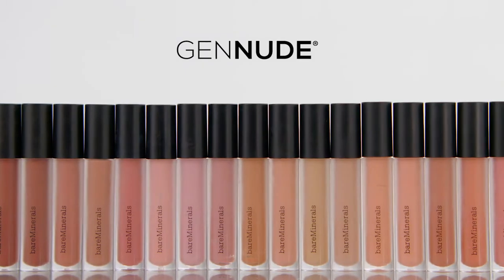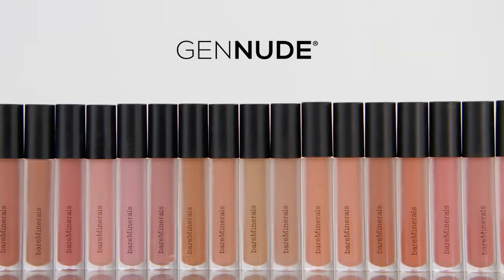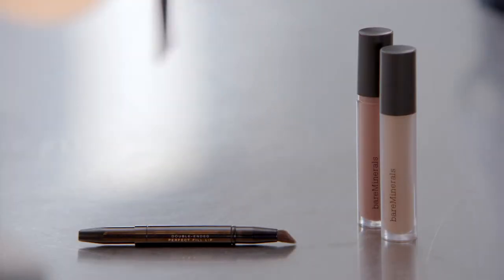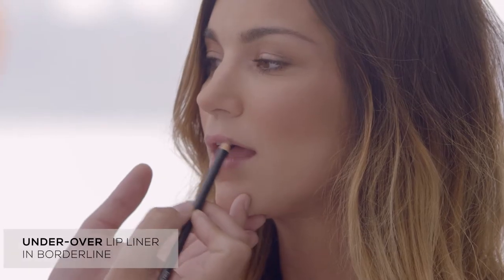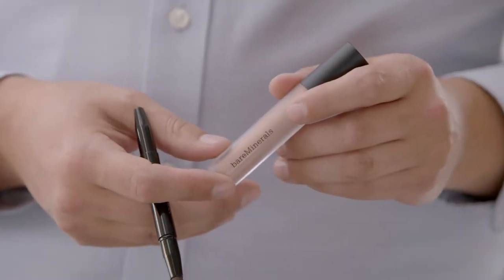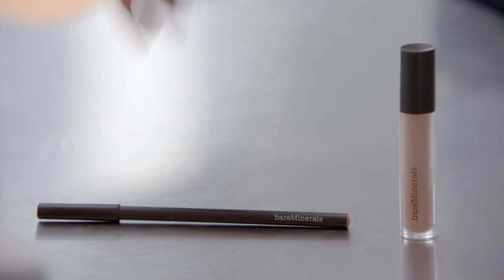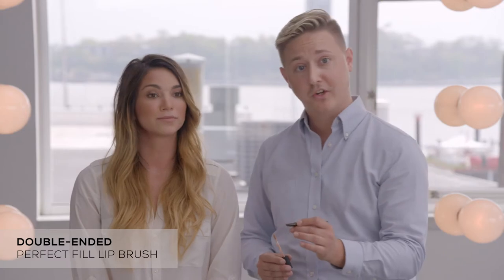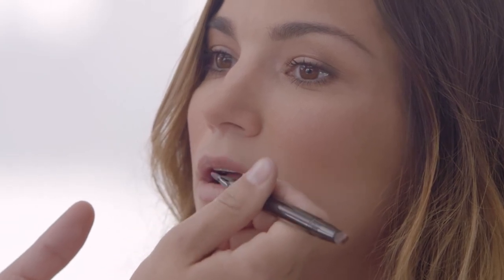05 GEN NUDE COLLECTION